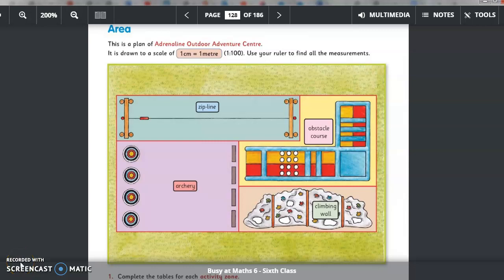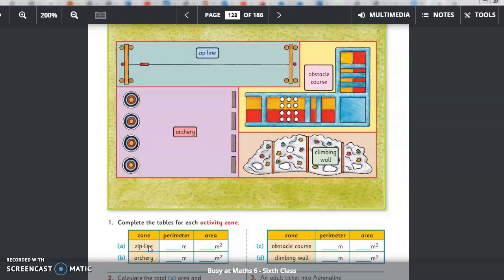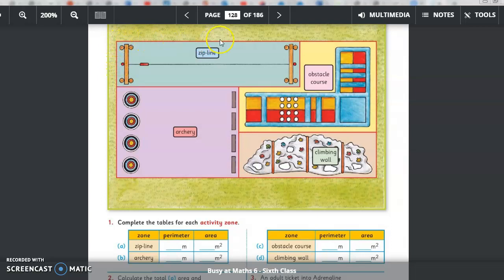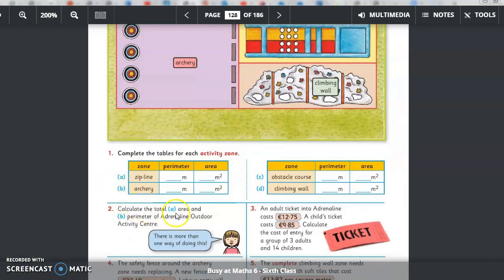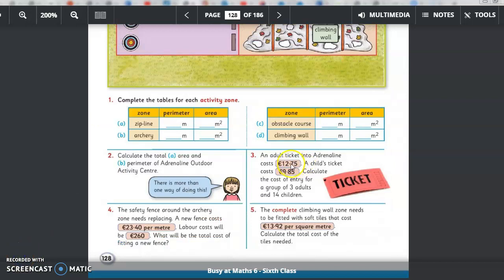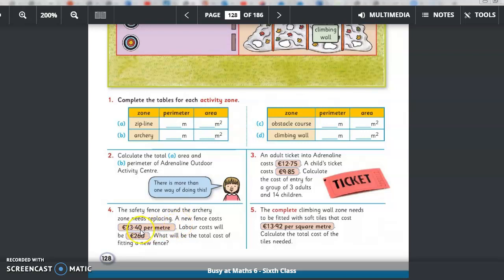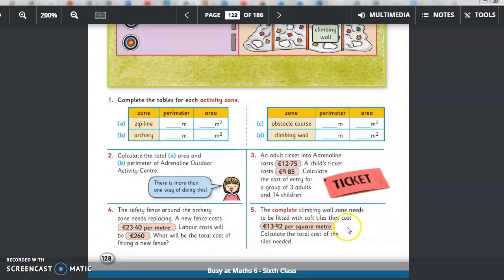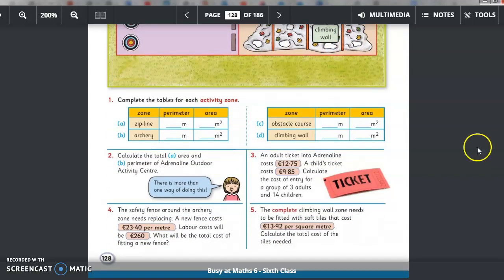Busy at Maths 6 Area p128